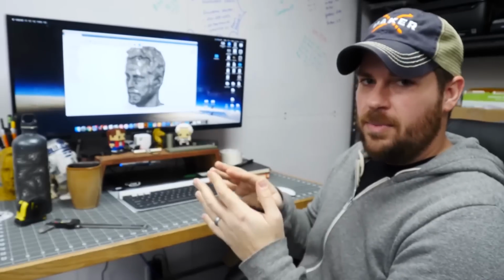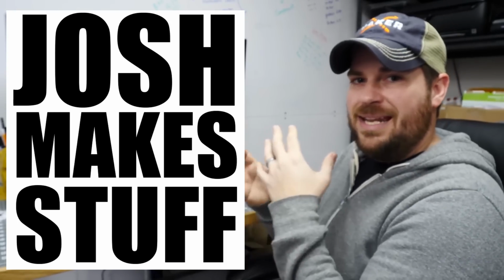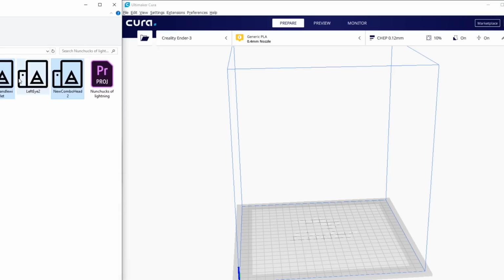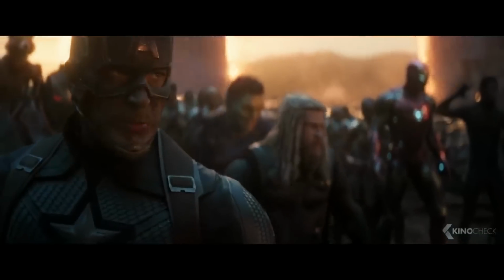Epic Lego Ninjago Build: The Nunchucks of Lightning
Now that the 3 other Ninjago Golden weapons are done, it was time to turn my sites to the final, and most requested, golden weapon - Jay's nunchucks of lightning.

Huge thanks to Josh at @josh_makesstuff and Wes at @geeksmithing for their immeasurable help in putting this project together.

3D printer

Materials I used:
Gold filament
If you want to get the files for this, or any other project that I have made, you can head over to Patreon to support the channel and download the files: